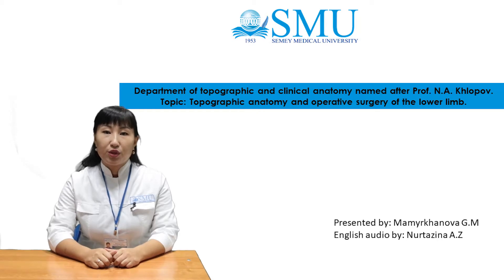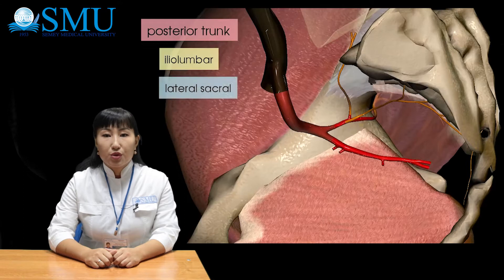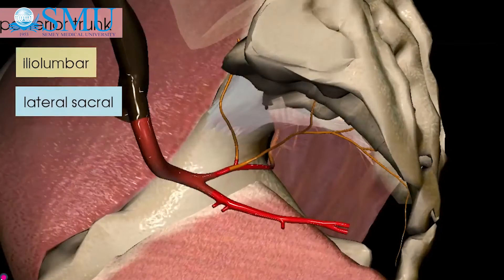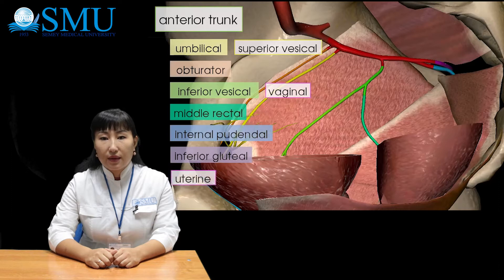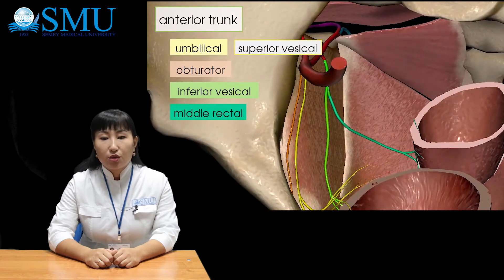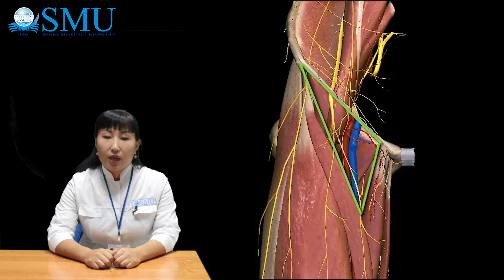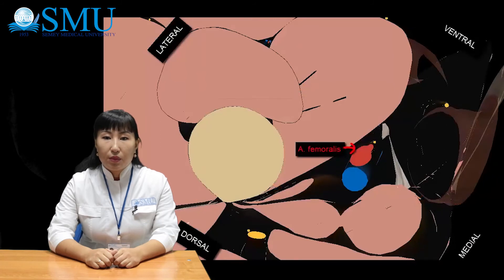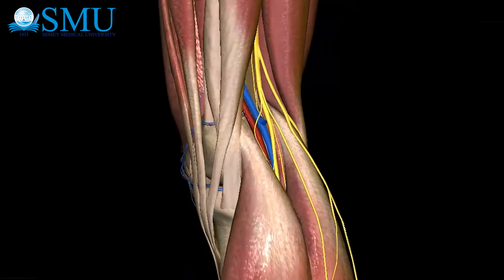Topographic anatomy and operative surgery of lower limb